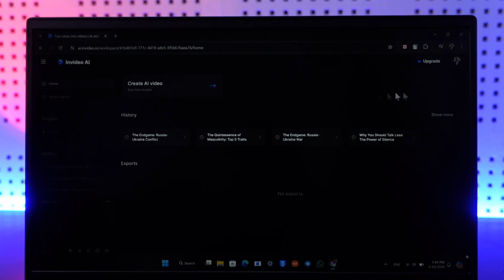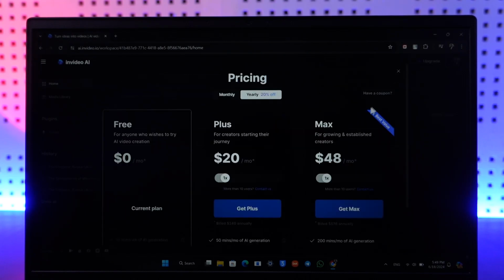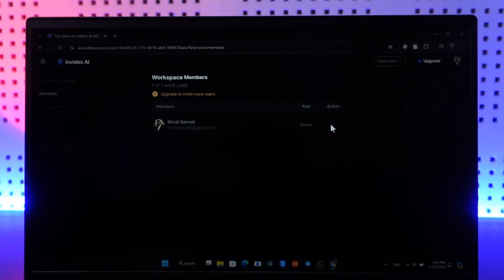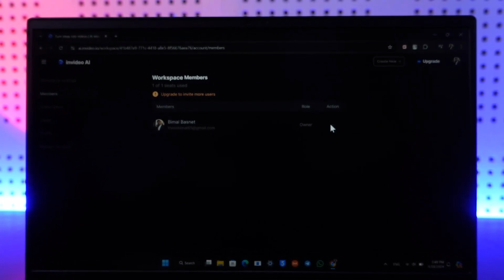Invideo AI - How to Add More Users !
Struggling to add more collaborators to your InVideo AI projects? This video reveals how to unlock the ability to invite additional team members!

In this short tutorial, we walk you through the steps to add more users to your InVideo AI account. Here's a breakdown with timestamps:

0:00 Introduction
0:17 Adding users requires a Premium plan
0:32 Click your profile icon and select "Members."
0:39 Click "Upgrade to invite more members."
0:46 After upgrading, invite additional users!

Ready to streamline your video creation process with teamwork? Upgrade your InVideo AI plan today!